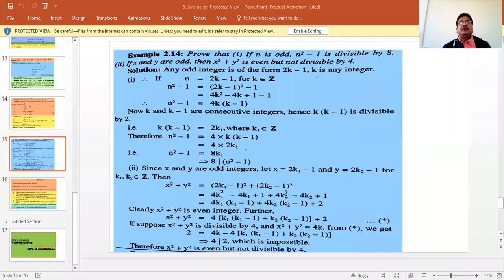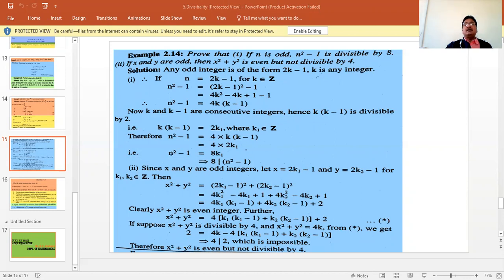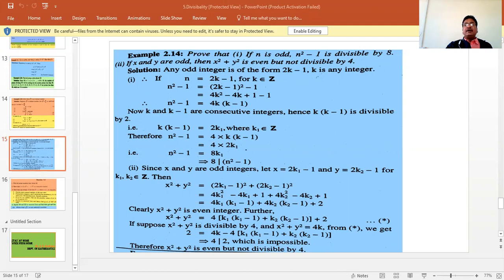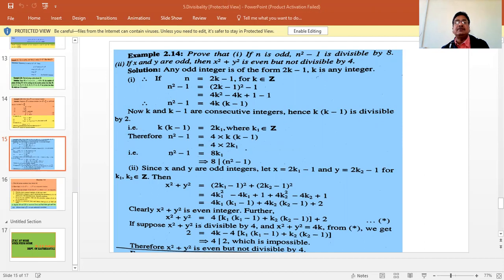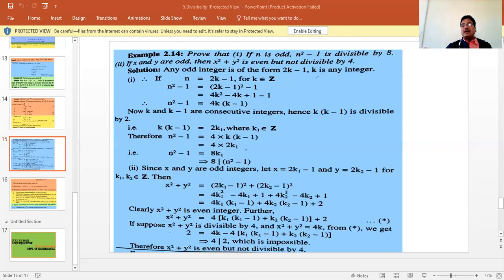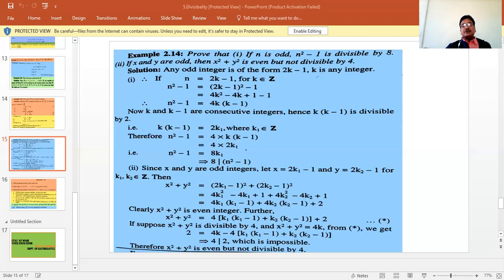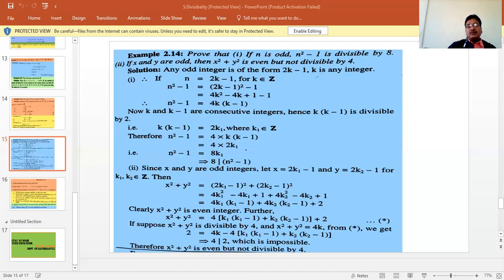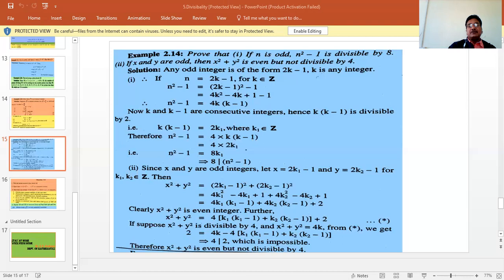24.F.Y.B.Sc.(Paper-I Algebra, Sem.-I) Integers-13 Dr.B.D.Gavhane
Divisibility- Example